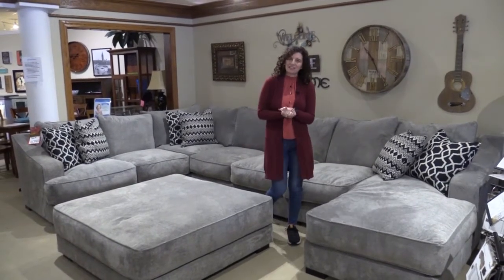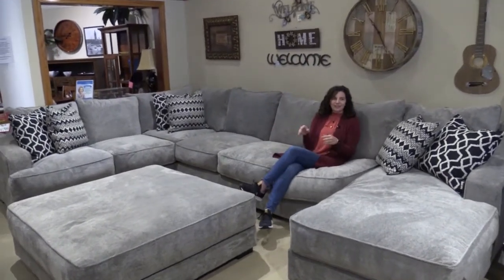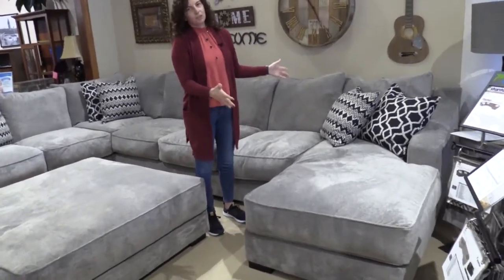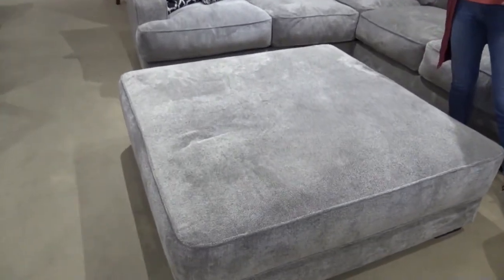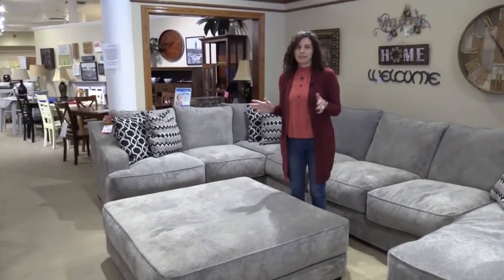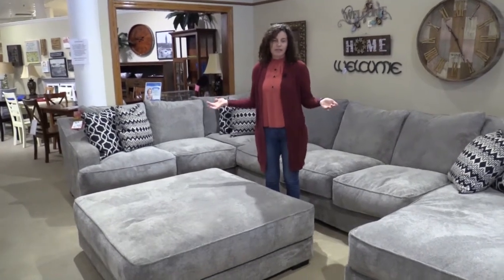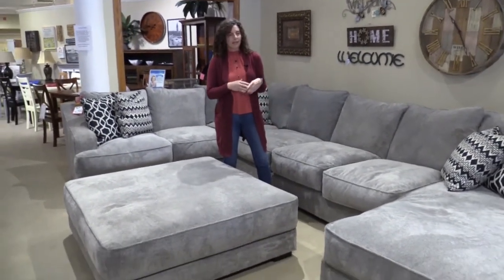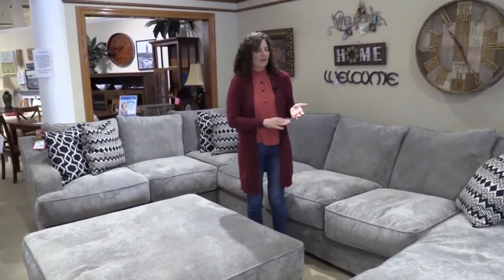Huge Sectional Sofa by Stanton - Lainey's Furniture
Jennifer shows some great features to the Stanton Sofa Sectional with feather down, and some really comfortable features.